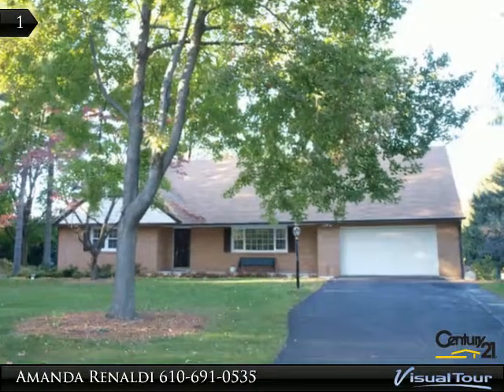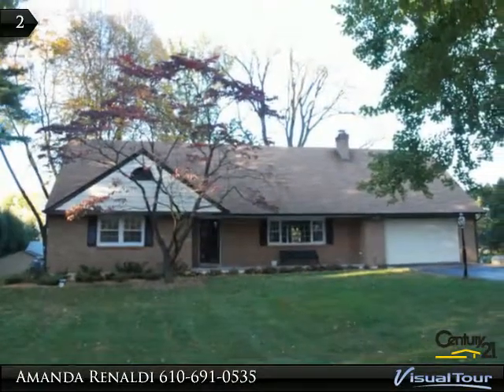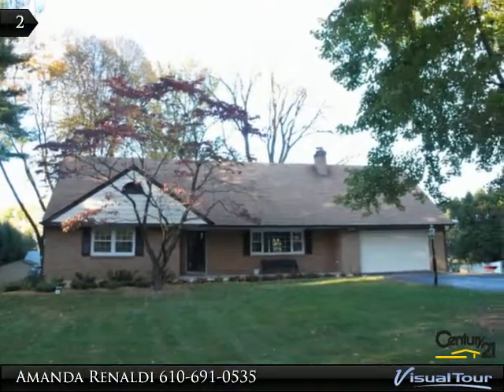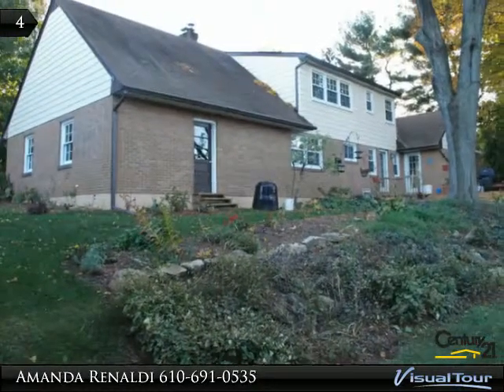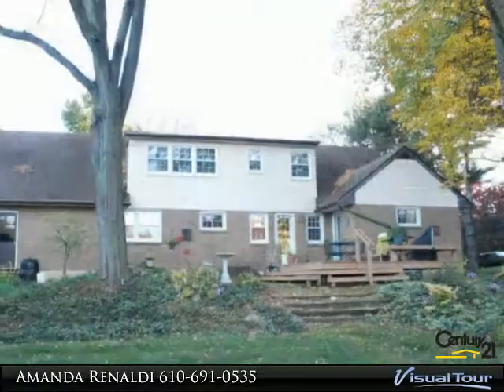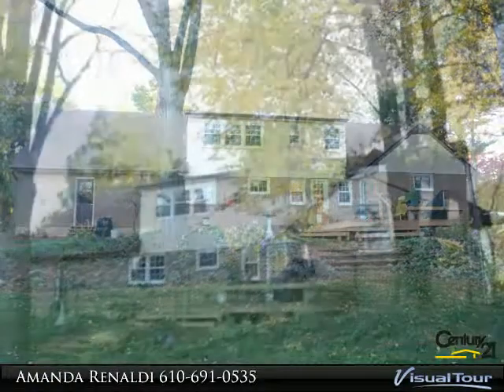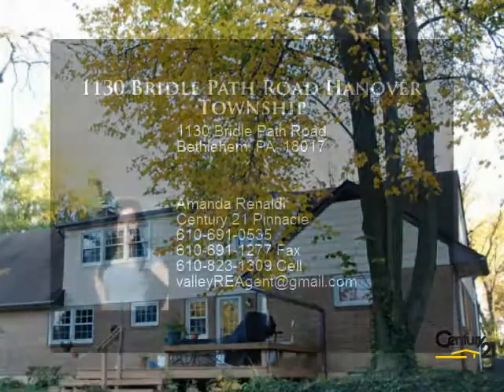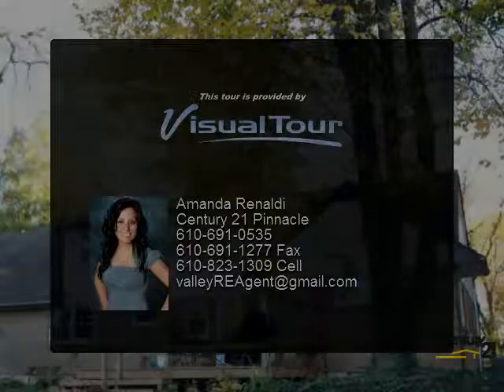1130 Bridle Path Road Hanover Township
Immaculate doesn't begin to describe this home. This spacious four bedroom, two and a half bathroom remodeled cape cod is pristine and ready immediately for new owners to make it their own. The property has been updated to feature new plumbing, central air, new hot water heater, and vinyl windows. The kitchen is a cook's dream. The counters are plentiful, with a beautiful granite pattern. The new appliances are stainless steel. The owner has also recently added a new tile backsplash to make the kitchen even more gorgeous. The hardwood floors have been refinished throughout the home and gleam like new. As if this wasn't enough, the home also features two first floor bedrooms, two zoned heat, and walk in closets in the huge upstairs bedrooms. Make your appointment today.. you won't be disappointed!

Presented By:
Amanda Renaldi, Century 21 Pinnacle